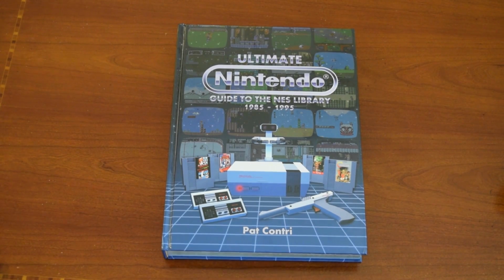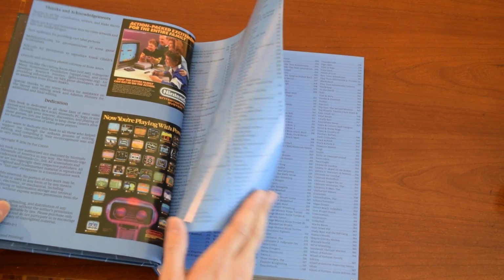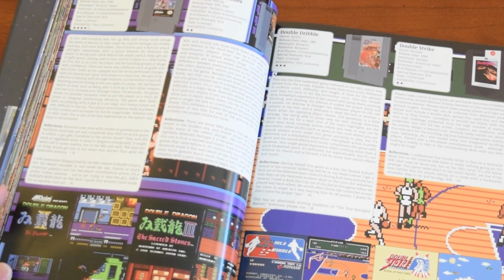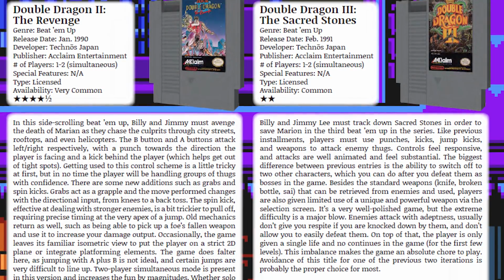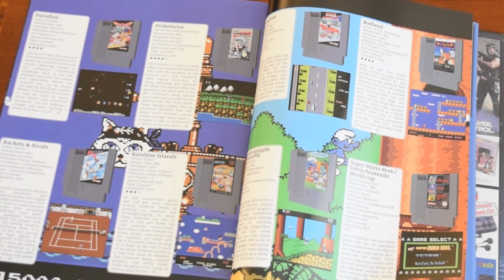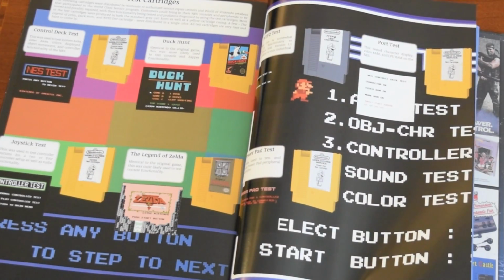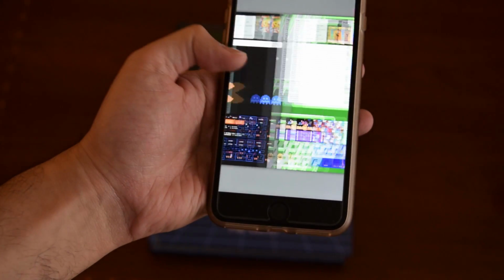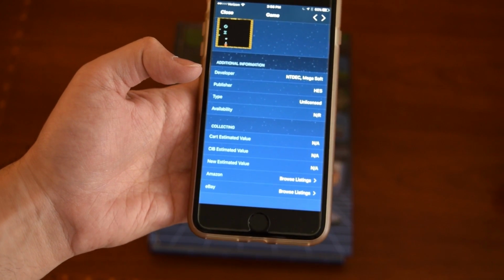Ultimate Nintendo Guide to the NES Library (pdf epub download) Review - Awesome Video Game Memories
Ryan reviews the Ultimate Nintendo: Guide to the NES Library Book from Pat Contri, aka Pat the NES Punk. Check out what this awesome book covers from NES games to even NES Accessories.

Available in physical, pdf, and epub format to download after you purchase the book.